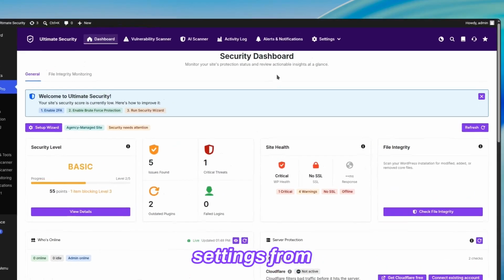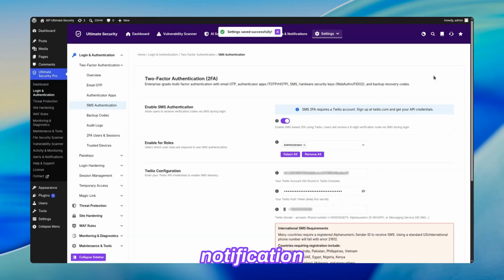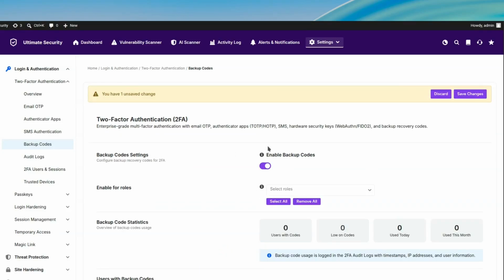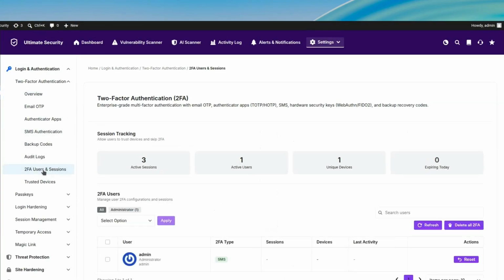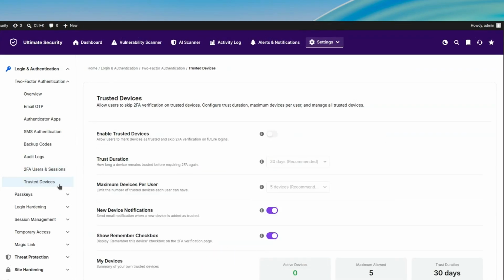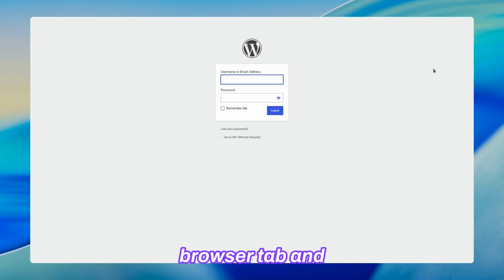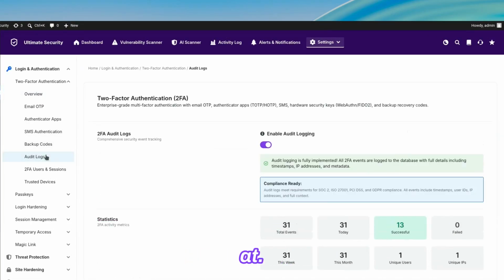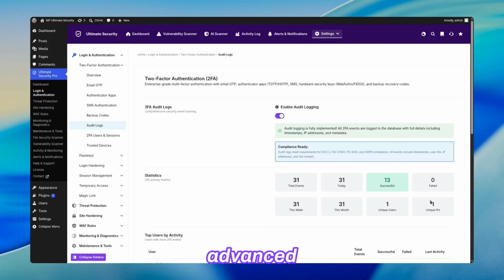WordPress Two-Factor Authentication (SMS, Backup Codes, Trusted Device and More)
🛡️ The features shown in this video require both Ultimate Security and Ultimate Security Pro to be installed and activated on your WordPress website.

Learn how to set up and manage WordPress Two-Factor Authentication (2FA) with Ultimate Security. In this step-by-step WordPress security video, we’ll configure SMS authentication, backup codes, trusted devices, and 2FA users & sessions to strengthen WordPress login security and protect website from unauthorized access.

In this guide, you'll learn how to:

✅Set up SMS Two-Factor Authentication with Twilio
✅Configure Backup Codes for emergency access
✅Manage 2FA Users & Sessions
✅Enable and control Trusted Devices
✅Track authentication activity with Audit Logs
✅Revoke sessions and reset user 2FA when needed
✅Improve WordPress login security with advanced authentication controls

🚀 Whether you manage a personal website, business site, membership platform, or WooCommerce store, these features help protect your WordPress login from unauthorized access.